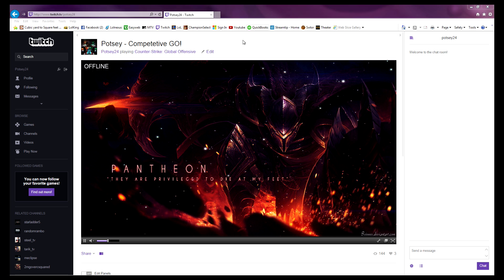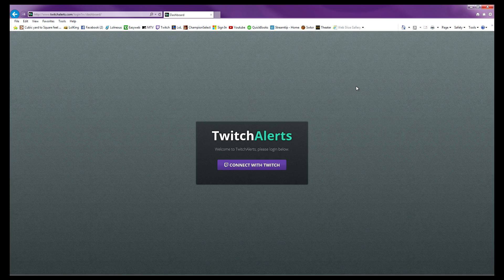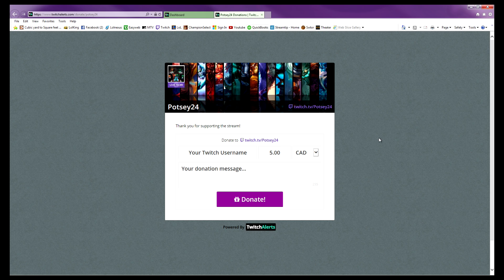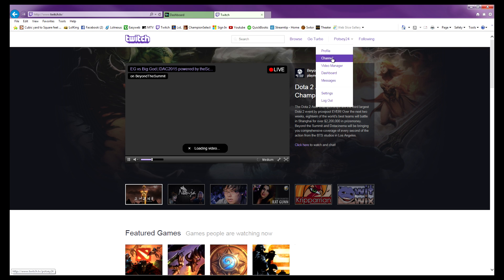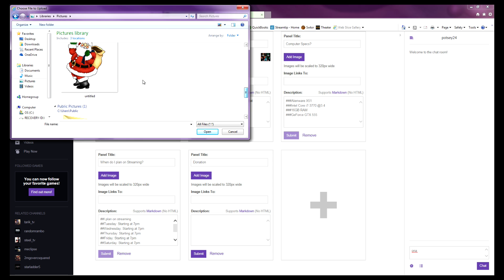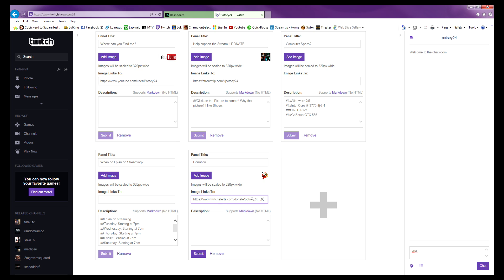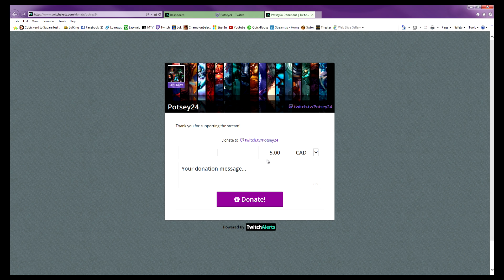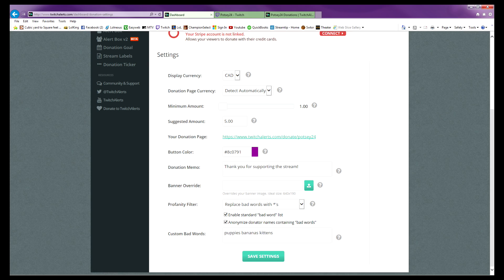How to get a Twitch Donate Button using TwitchAlerts (Streamlabs)!!!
This tutorial explains how to use TwitchAlerts to receive tips and Donations on your Twitch Channel!

If you would like to use Paypal, This is a link to my tutorial on how to make a Paypal Donation Button! (this link takes you to the old version of paypal)

If you would like to use StreamTip, this is a link to getting a donate button using streamtip!